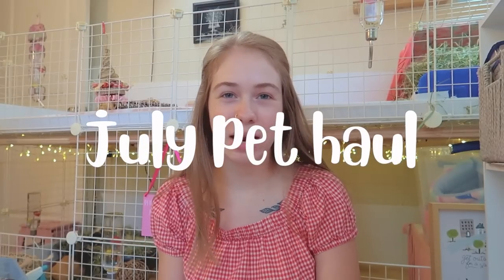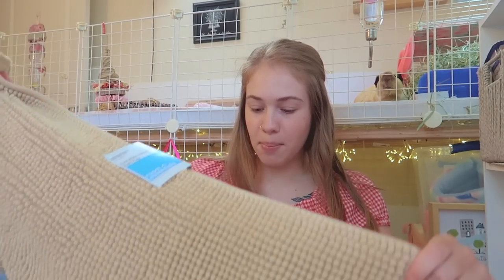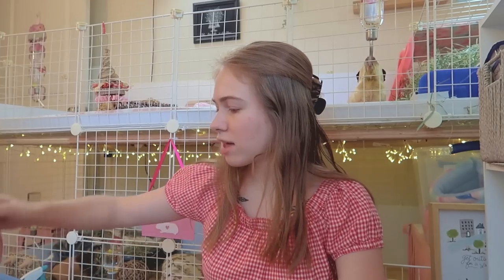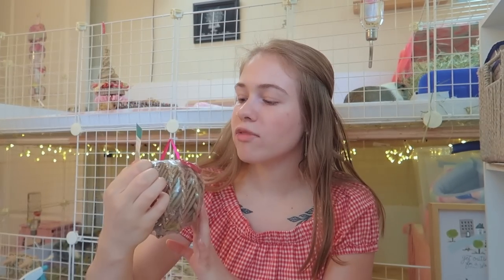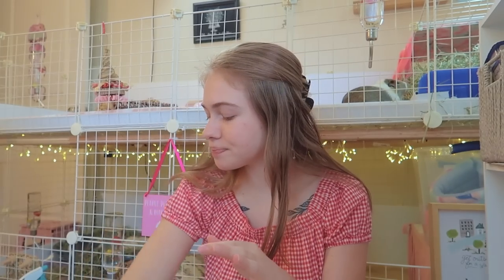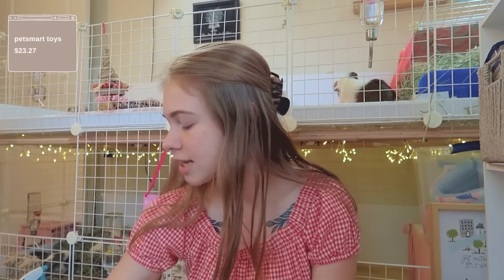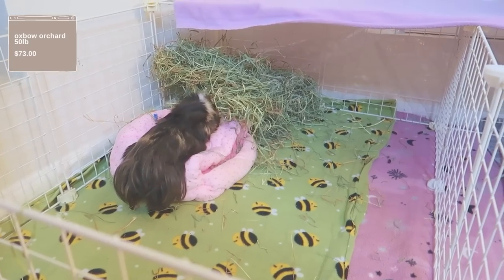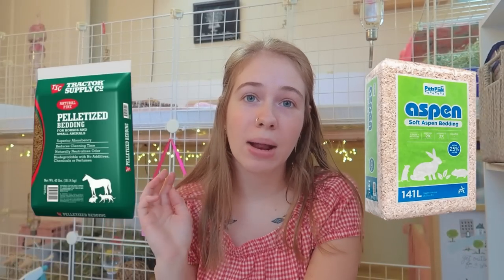GUINEA PIG & BUNNY SUPPLIES HAUL ❤ JULY '22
another monthly haul with lots of toys, hides, cage items, food, bedding & more for my guinea pigs and rabbits!

aspen shavings
oxbow garden guinea pig pellets
oxbow orchard hay
amazon basics grids
extra connectors

💕 AMAZON WISHLIST 💕

🖤 FAV PRODUCTS 🖤
c&c grids
kaytee water bottle
so phresh gray litterbox
guinea pig garden select pellet food
air purifier
hand vac

⭐ What do I use to edit my videos and make my thumbnails?
I edit with Adobe Premiere Pro, and use the apps Phonto, PicsArt, Photo Room, and Lightroom on my phone for thumbnails. I use Canva for video overlays.

⭐ Guinea pig digital art used as video overlays is by @the_pet_life_1 on Instagram. Banner art and outro art is from EniBread on Etsy.

music is from the youtube library or other sources, all credits to the original song artists